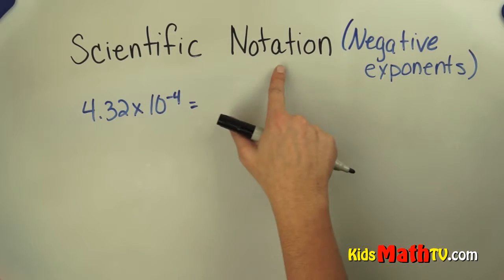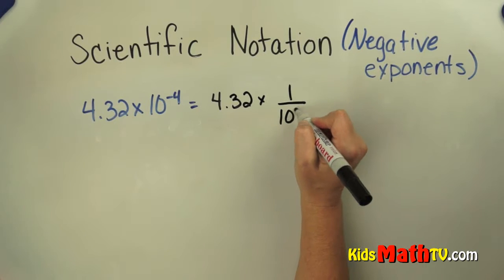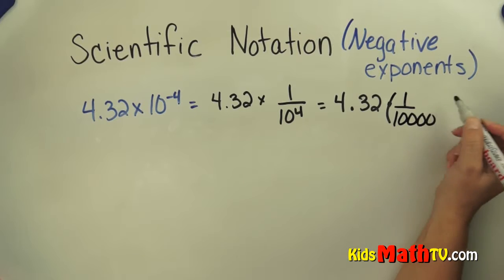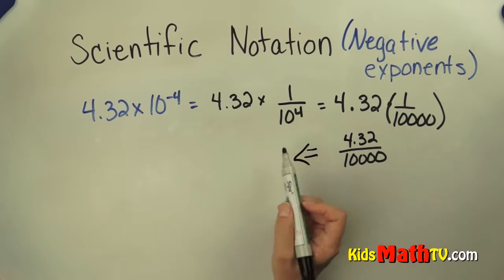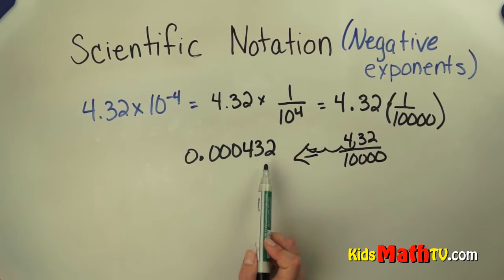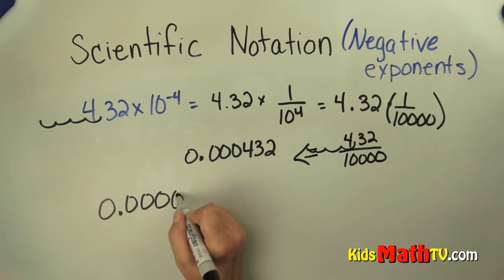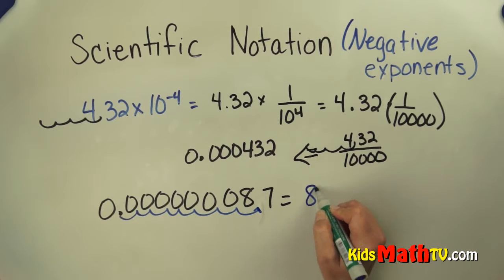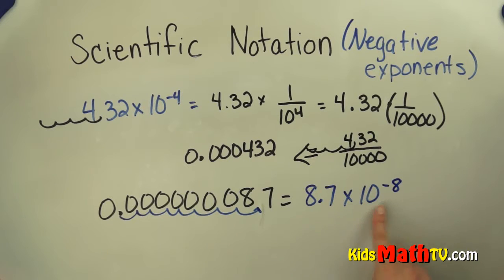Scientific notions with negative exponents 7th, 8th grades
Scientific notions with negative exponents 7th, 8th grades. You can either write a number in its standard form or in its expanded form usually through an understanding of scientific notations. These enable us to write a large number in a shorted form. Negative exponents show that you are dealing with very small numbers. In this lesson students are taught how to get the standard forms from negative exponents.